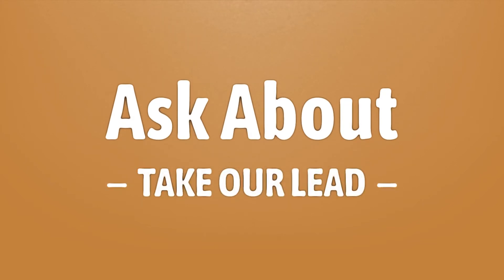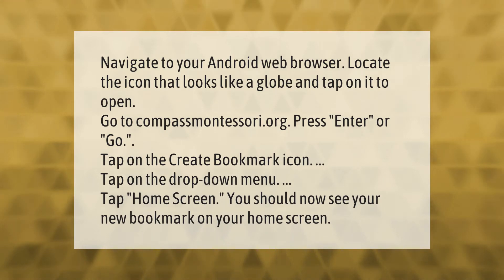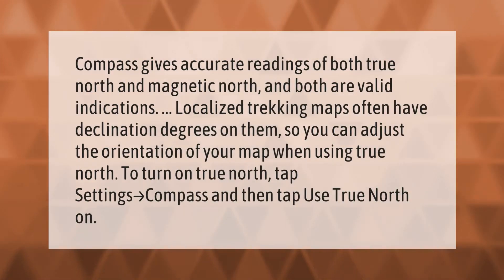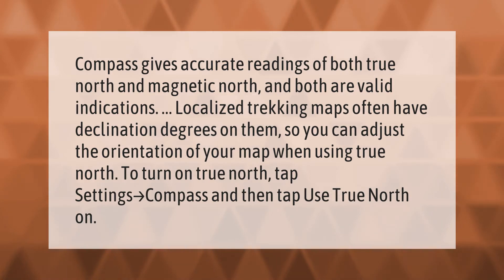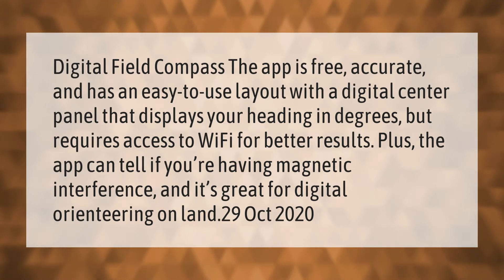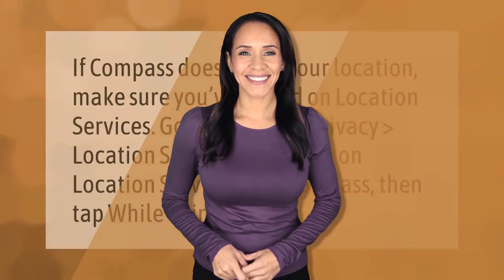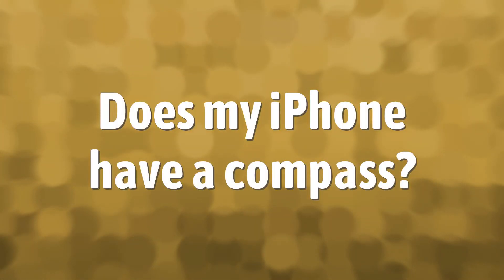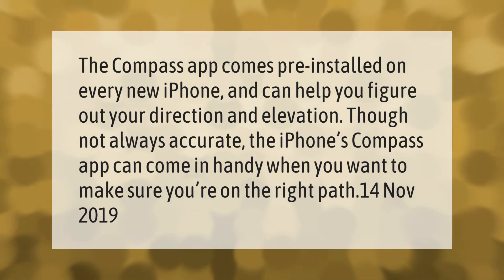How do I put the compass on my home screen?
00:00 - How do I put the compass on my home screen?
00:42 - How accurate is an iPhone compass?
01:15 - Are phone compass apps accurate?
01:48 - What happened to the compass on my iPhone?
02:15 - Does my iPhone have a compass?

Laura S. Harris (2021, March 23.) How do I put the compass on my home screen?
    AskAbout.video/articles/How-do-I-put-the-compass-on-my-home-screen-231935